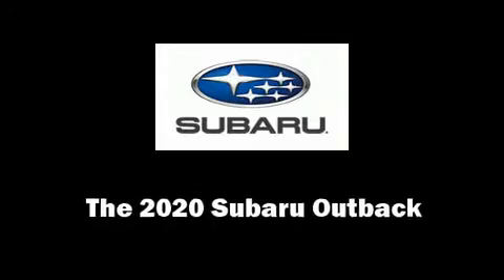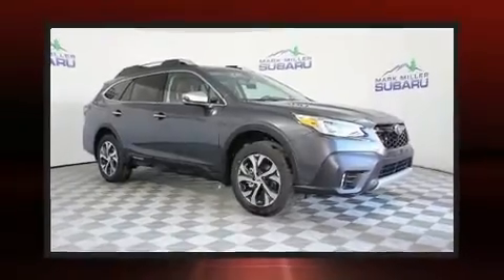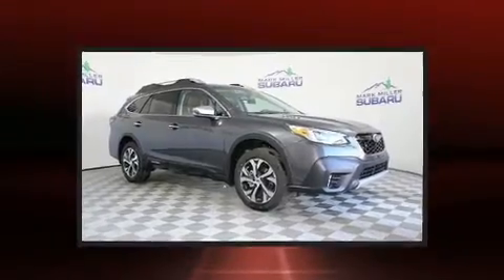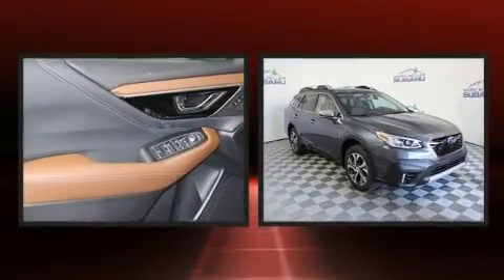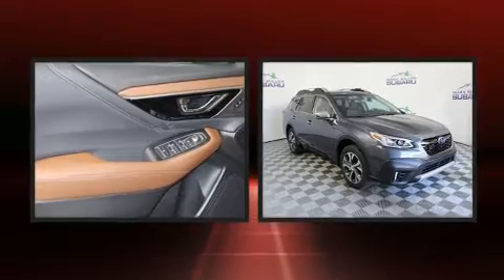2020 Subaru Outback Touring XT in Salt Lake City, UT 84115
Climb inside the 2020 Subaru Outback. Under the hood you'll find a 4 cylinder engine with more than 200 horsepower, providing a smooth and predictable driving experience. Well tuned suspension and stability control deliver a spirited, yet composed, ride and drive The engine breathes better thanks to a turbocharger, improving both performance and economy. It distinguishes itself from the competition with features such as: a built-in garage door transmitter, front bucket seats, a power rear cargo door, lane departure warning, cruise control, rear wipers, and power front seats. Features such as automatic climate control and leather upholstery prove that economical transportation does not need to be sparsely equipped. Rear passengers enjoy the seat heating functionality, keeping them warm during the winter months. For drivers who enjoy the natural environment, a power moon roof allows an infusion of fresh air. Take assurance in side curtain airbags, providing head protection in the event of a severe collision. We pride ourselves on providing excellent customer service. Stop by our dealership or give us a call for more information.